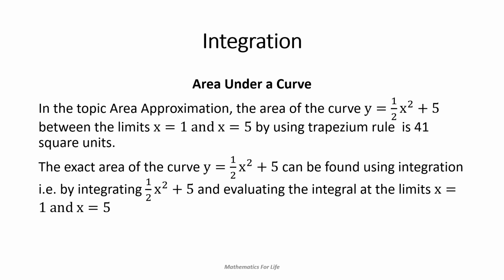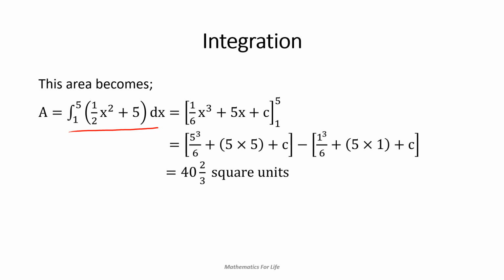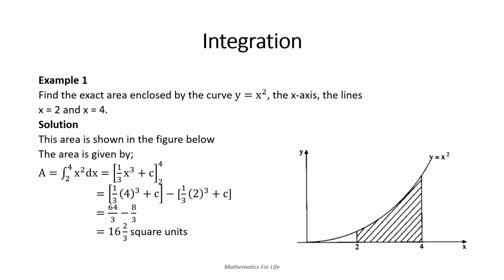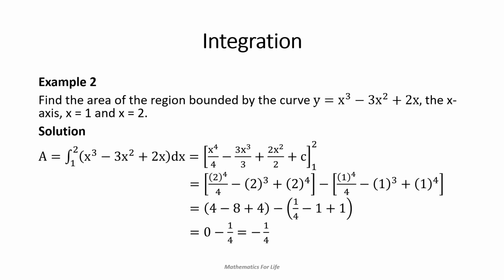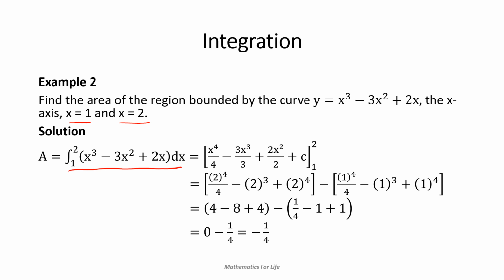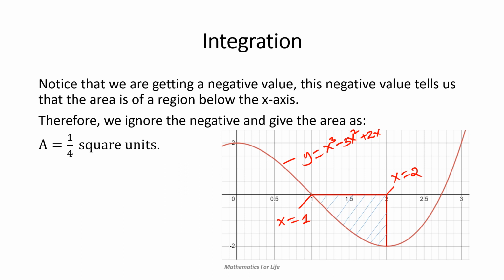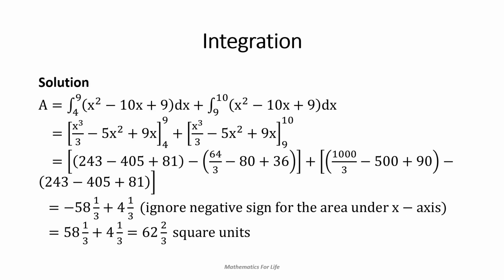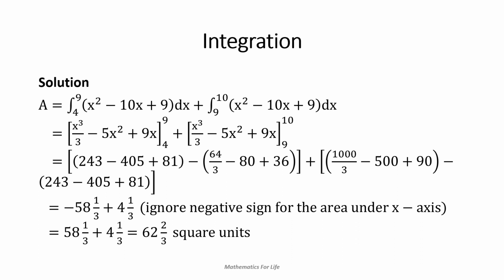Lesson 5: Area Under the Curve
This video explains how to get the exact area bounded by a curve and within the specified limits.